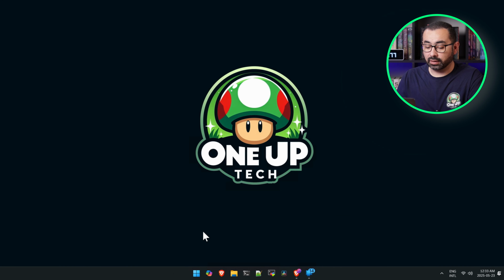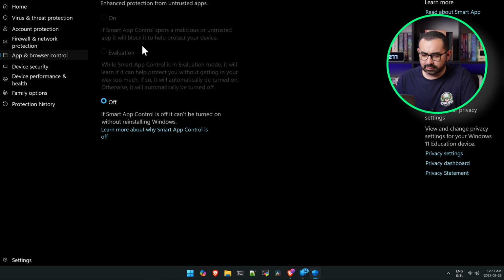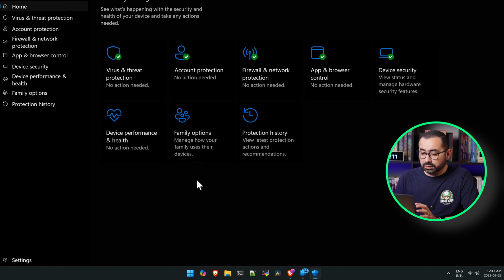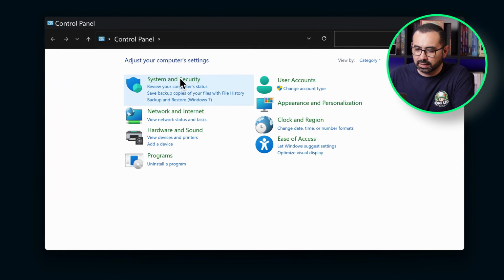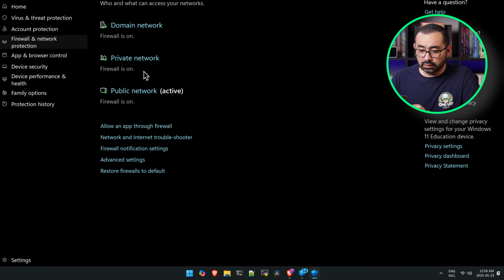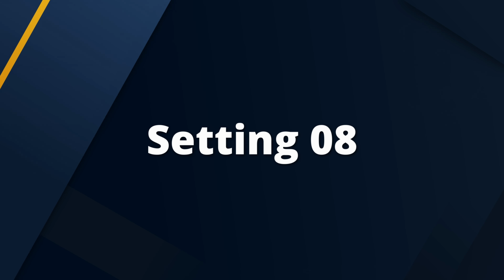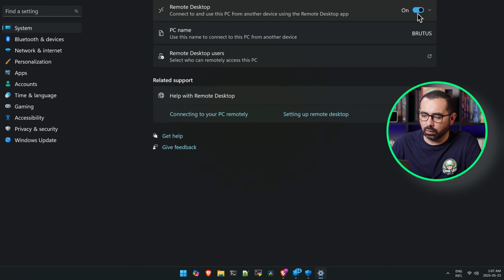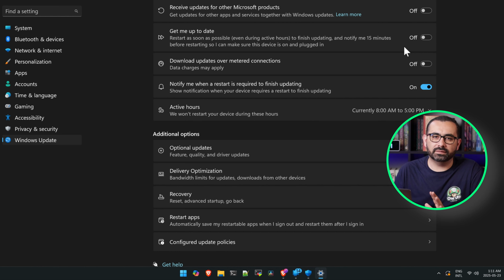Your Windows 11 PC Is NOT Safe Until You Do THIS!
🛡️Your Windows 11 PC Might Be at Risk!

If you haven’t changed these settings, your computer could be wide open to hackers, malware, and ransomware. In this video, I’ll walk you through **10 essential security settings** you MUST enable to protect your PC—explained step-by-step!

🔒 These settings can make the difference between being protected… and being compromised.

⏱️ Don’t wait! Take 10 minutes today to lock down your PC.
👇 Chapters:

00:00 - Why Windows 11 Security Matters
00:21 - Virus & Threat Protection
01:13 - Smart App Control
01:58 - App & Browser Control
02:38 - Core Isolation
03:12 - BitLocker (Windows 11 Pro Only)
04:12 - Microsoft Defender Firewall
05:06 - Controlled Folder Access
05:58 - Dynamic Lock
06:39 - Disable Remote Desktop (if you don’t use it)
07:04 - Automatic Updates
08:02 - Outro

Let’s make sure everyone is protected!